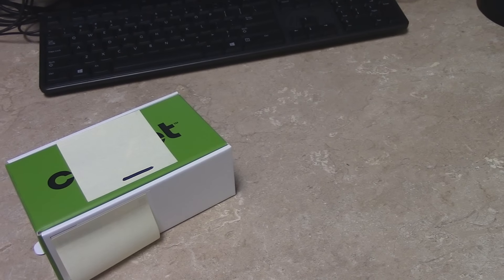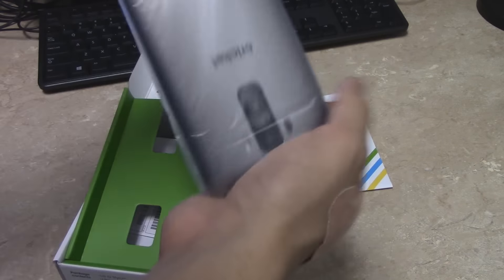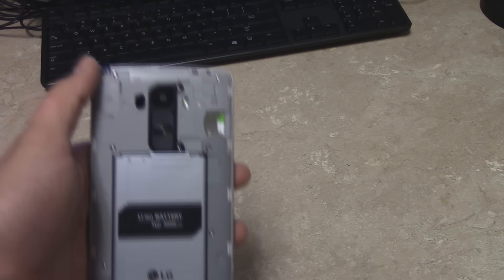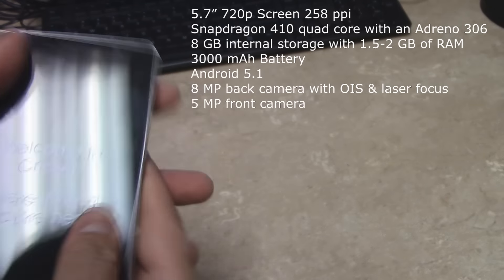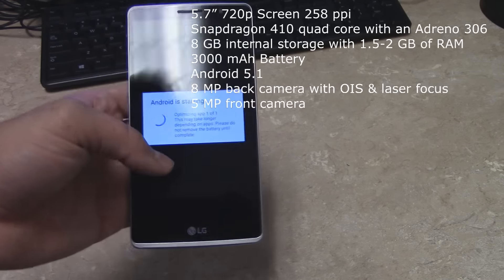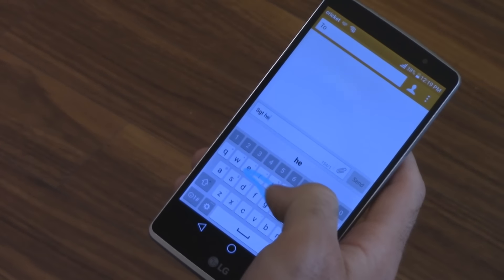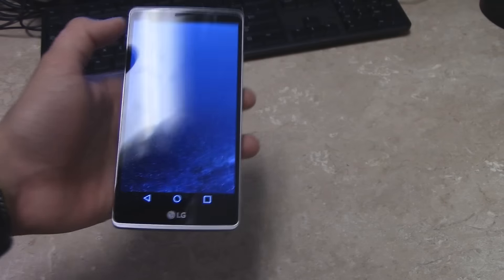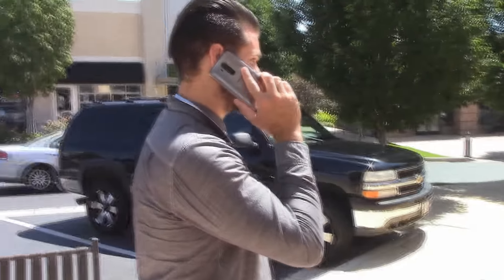LG G Stylo from Cricket Wireless Unboxing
Today at Rickydees Productions Ricky unboxes the LG G Stylo with the help of Seth. This is the Cricket Wireless Variant and these are the specs I've gathered so far as I find out more I will change them.

5.7” 720p Screen 258 ppi
Snapdragon 410 quad core with an Adreno 306
8 GB internal storage with 1.5-2 GB of RAM
3000 mAh Battery
Android 5.1
8 MP back camera with OIS and a 5 MP front camera